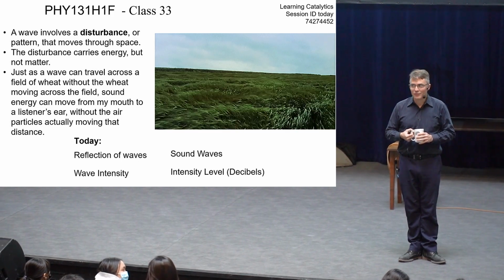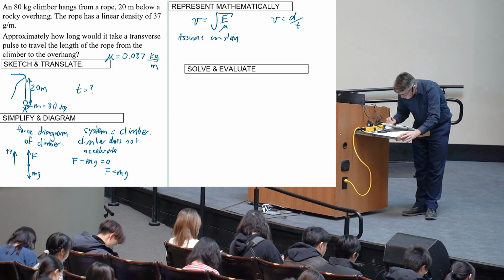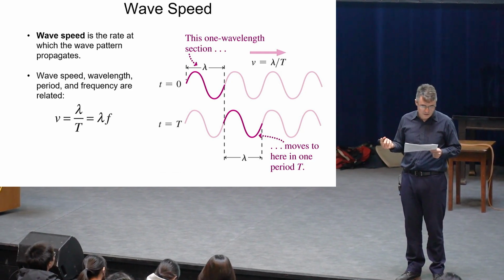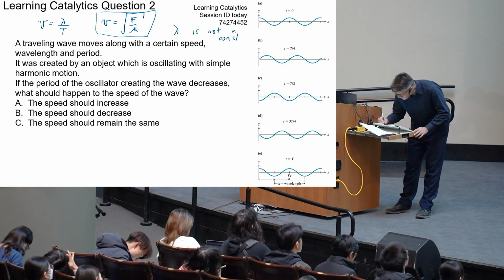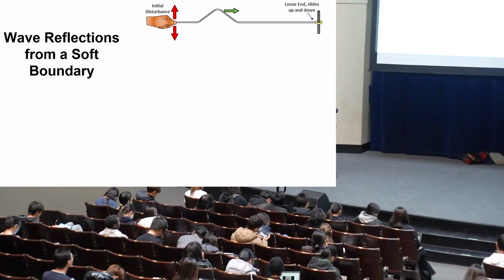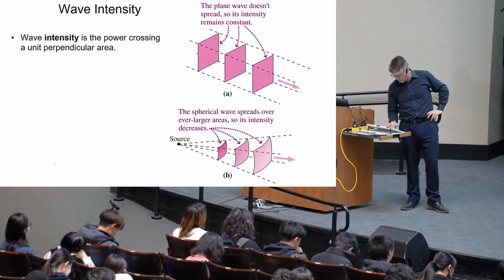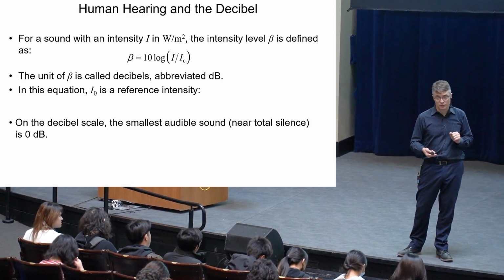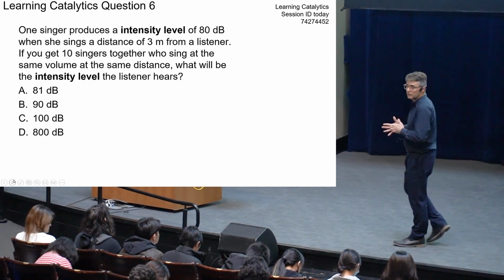PHY131 Fall 2022 Class 33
Friday December 2, 2022 11:10am-12:00pm in Convocation Hall, University of Toronto.